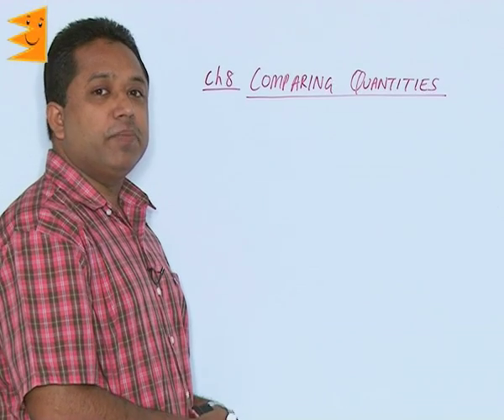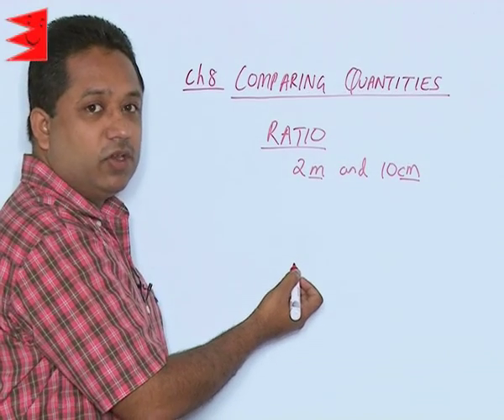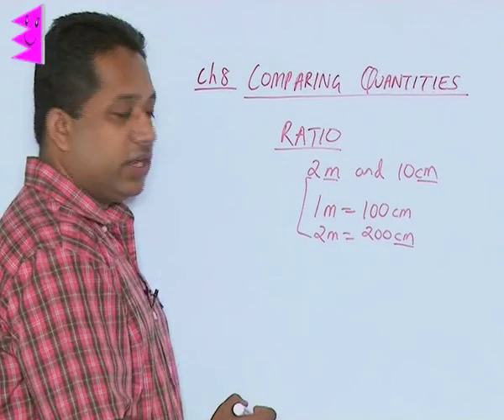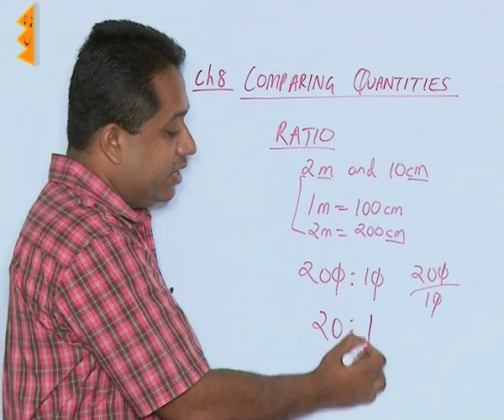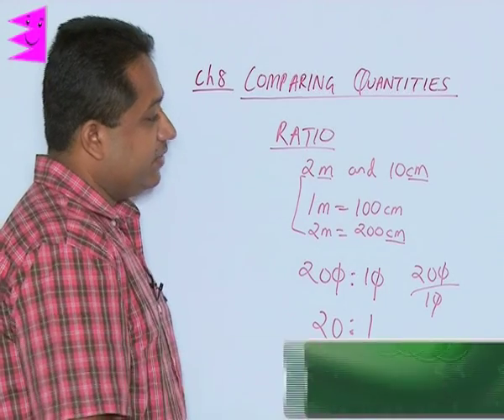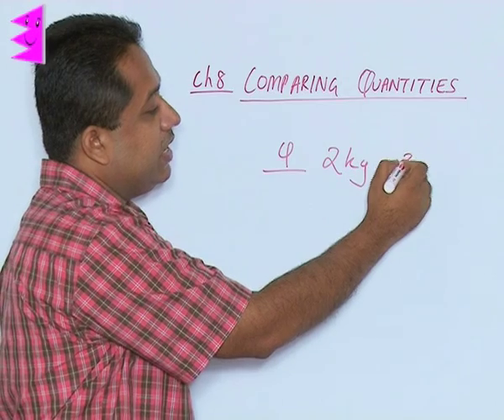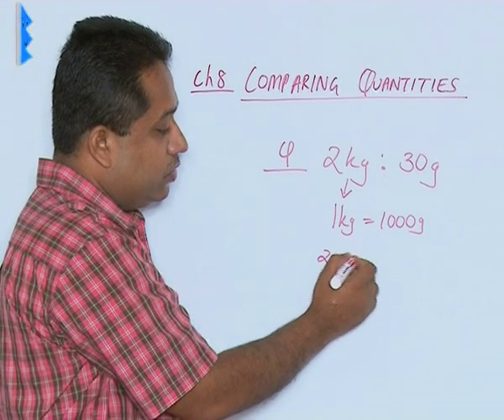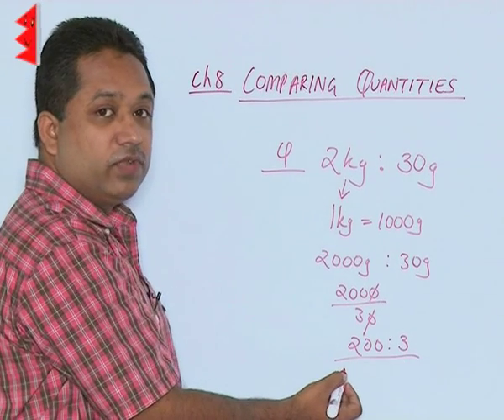CBSE Class 7 Maths Comparing Quantities Ratio |Extraminds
Topic: Ratio
Extraminds